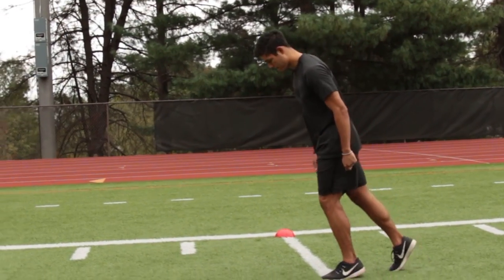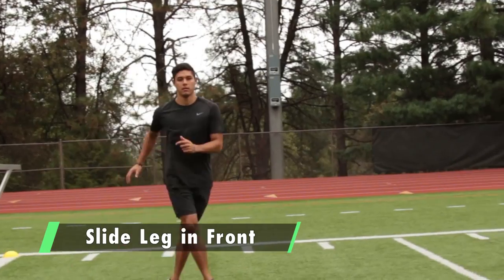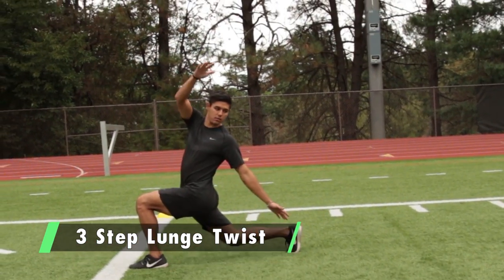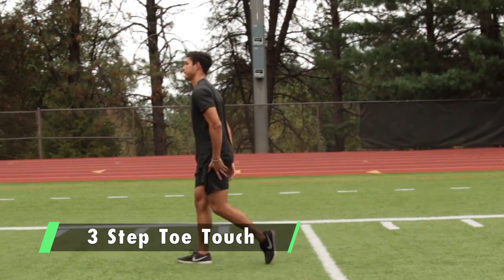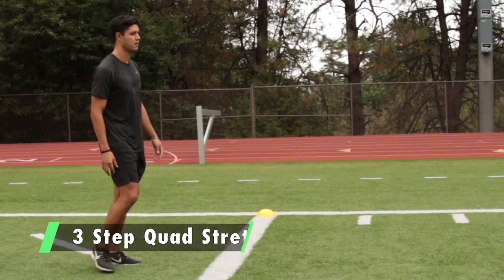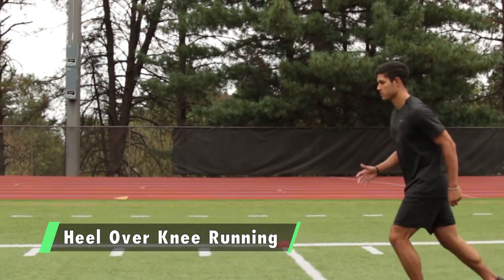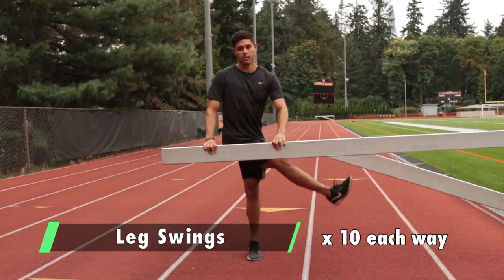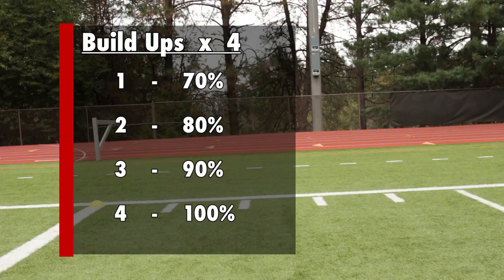DYNAMIC WARM UP | Ryan J Flaherty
This video shows a basic dynamic warm-up that Ryan uses with many of his athletes.

Warm-ups are a crucial part of any workout. Warming-up gently prepares your body for training, it increases blood flow, loosens up joints, & prevents injury.

This is a great way to get the body ready & warmed up for speed training, distance running, lower body workouts, etc.

You can adapt & personalize this warm-up to fit your own specific needs.

ATHLETE: Tyler Ruiz
VIDEOGRAPHY/EDITS: Justin Ruiz